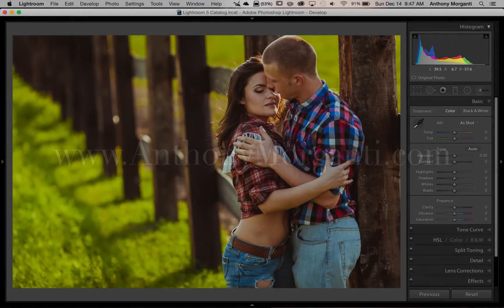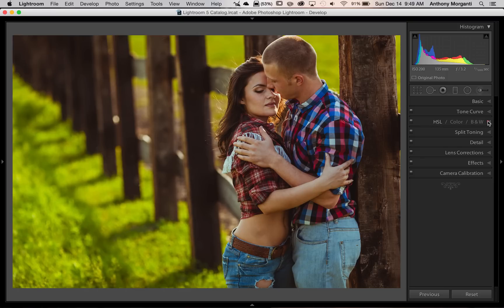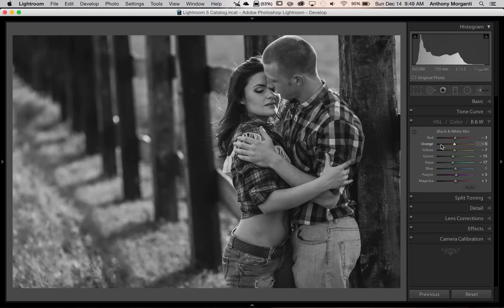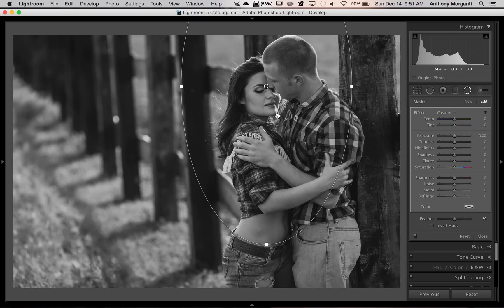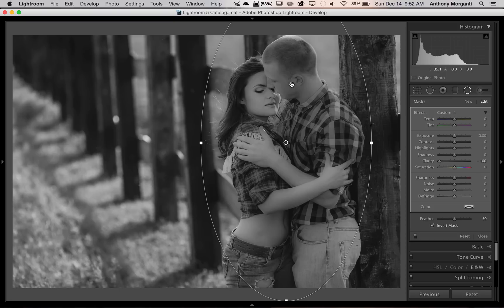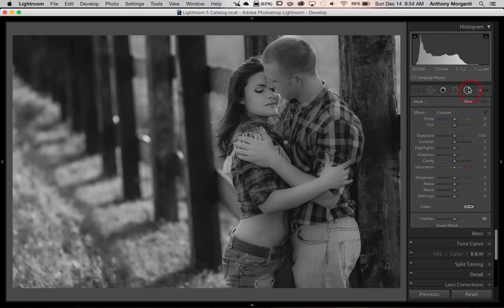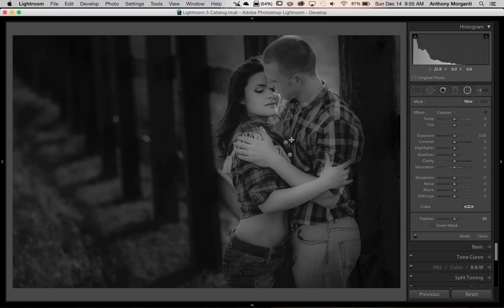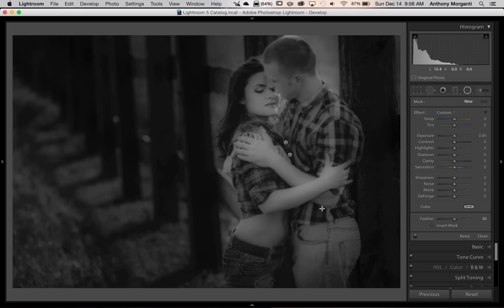Learn Lightroom 5 - Episode 47: Soft & Dreamy B&W Image Using Radial Filters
Episode 47 of Learn Lightroom 5: Two different people sent me emails -- one asking if I could demo how to create a soft and dreamy black and white image while the other asked me if I could demo the Radial Filter. In this video, I answer both of those questions by using Radial Filters to create a Black and White Dreamy Image.

For one click processing of your images, check out my Lighroom Preset Bundles. The preset bundles works with Lightroom 4 and Lightroom 5 (CC). More information on them can be found here: